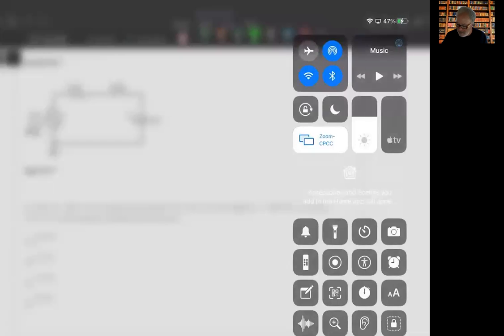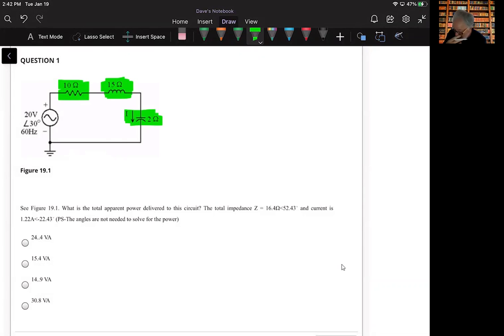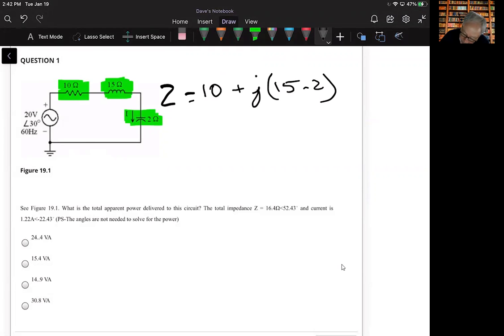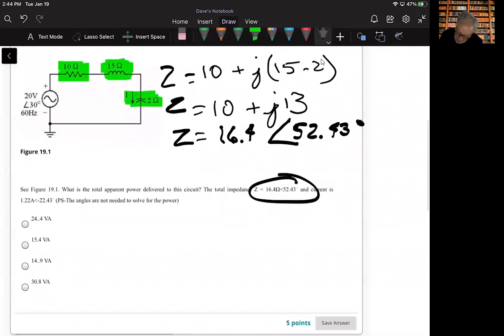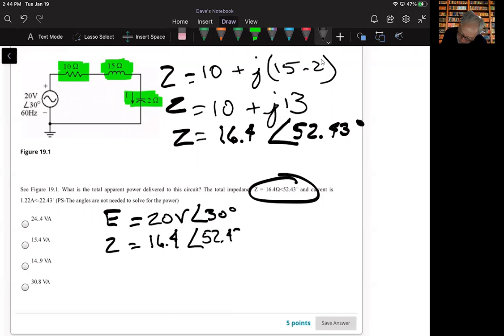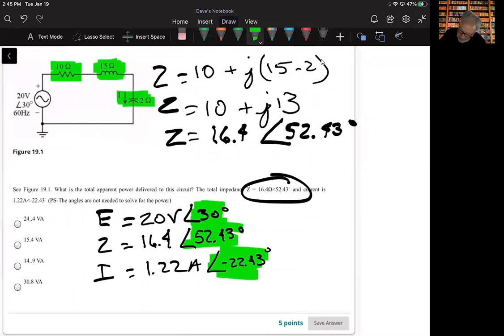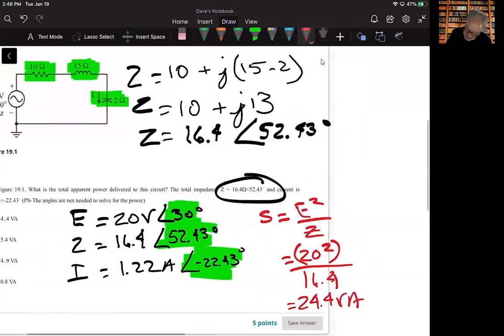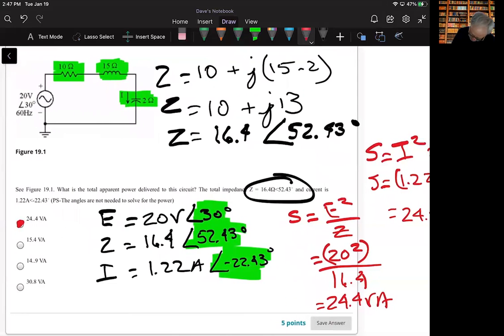Ch.7_Module 6_Quiz Assistance_Example 1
Solving power problems without consideration of phase angles.